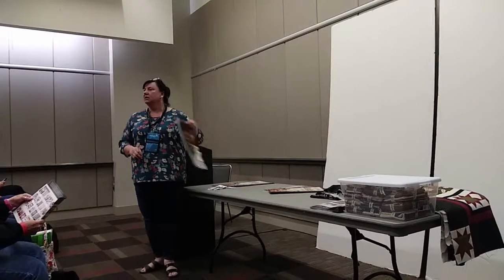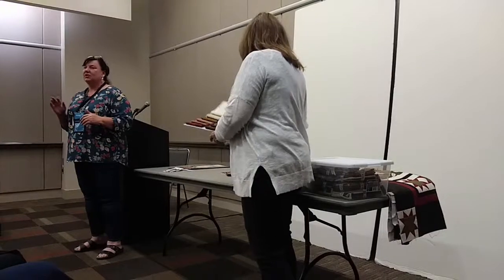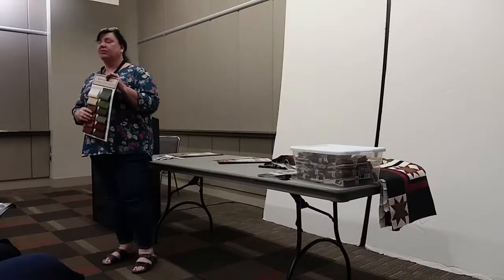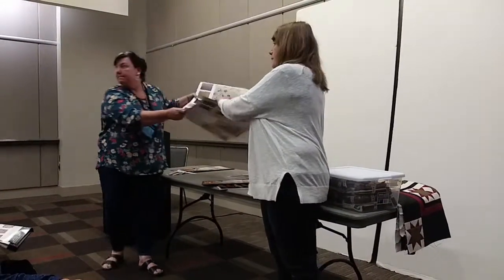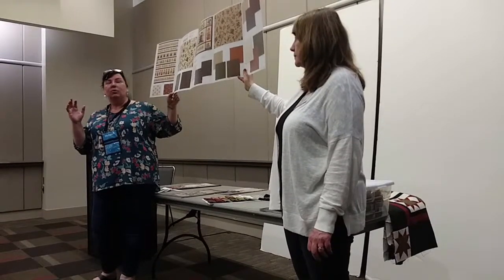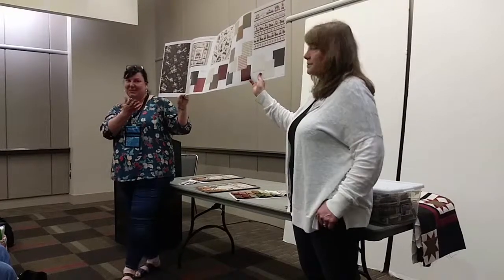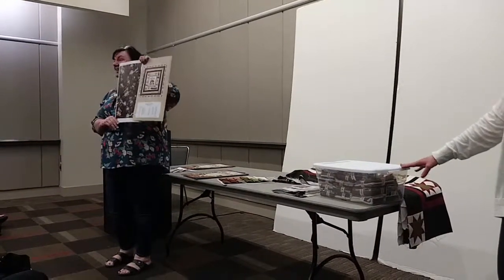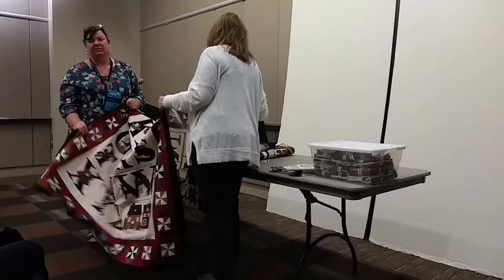Stacy West Quilt Market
Stacy West discusses her ways with wool: sharing fun, fresh and vintage ideas for quilts along with introducing her NEW 12 piece wool line and two seasonal fabric lines!